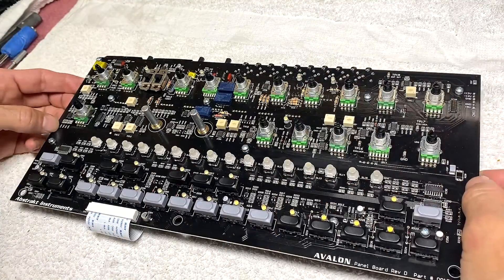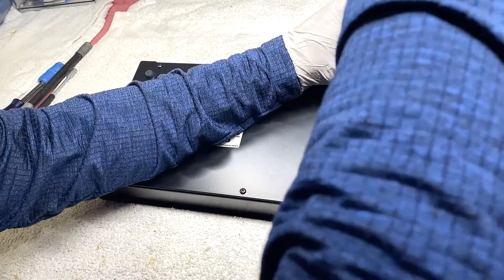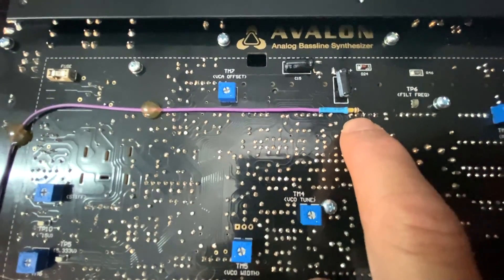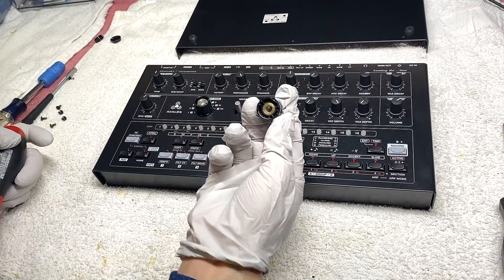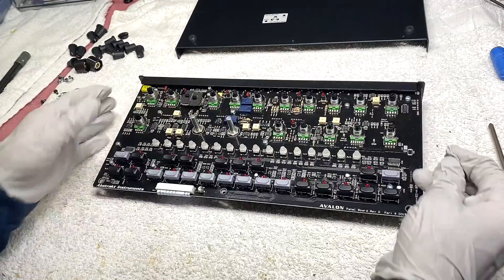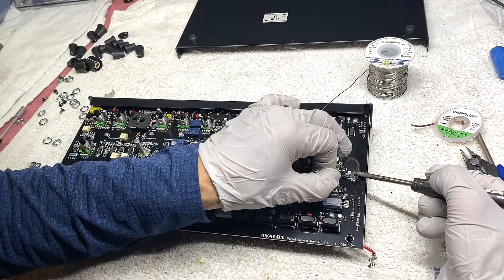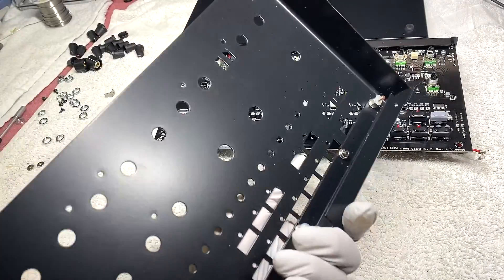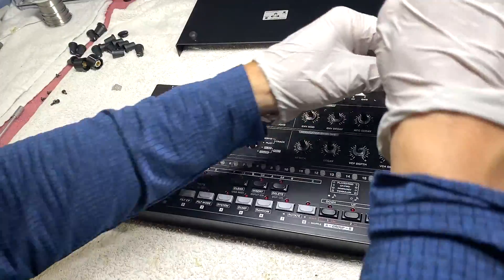Avalon Service Note 12: Adding Filter PWM input (updated)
Avalon Service Note 12: Adding Filter PWM input

Please note: This video was updated on July 16 after finding Resistor R328 was the incorrect value.

If you have an Avalon from the 6th run your unit may be missing a surface mount resistor relating to the filter PWM input. The result is that the filter CV offset feature and MIDI filter control are not working. This issue affects about 25% of 6th run units, approximately 80 units total.

Serial Numbers Affected: AVxxxx201704 between 0930 and 1044 (i.e.from AV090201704 to AV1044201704)

Tools:
10mm low profile nut driver

This part does not seem to be currently in stock. If using a flathead screwdriver be careful not to damage the enclosure, try to use your fingers first.

Parts:  (these are generic parts - links below for example)
for Option 2:
1) 1k Resistor

for Option 3:
1) 1k SMD Resistor